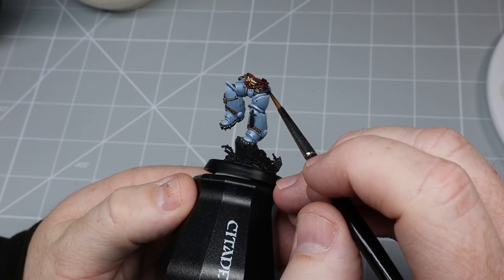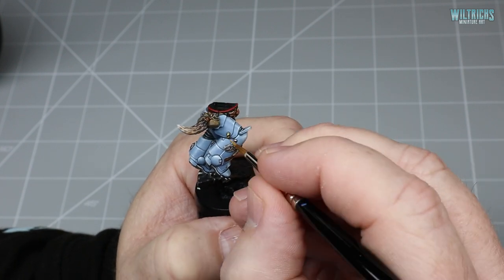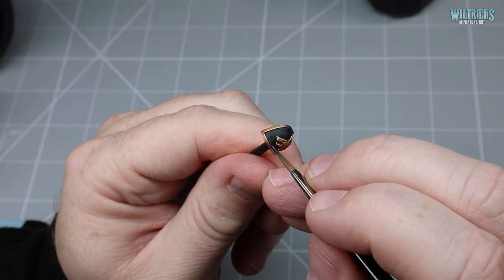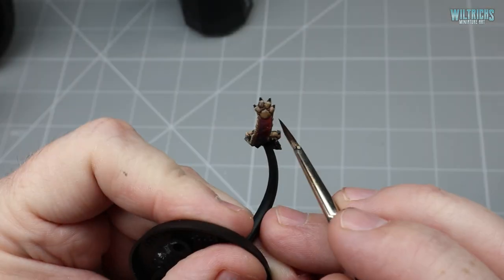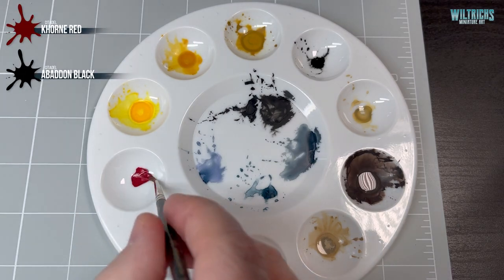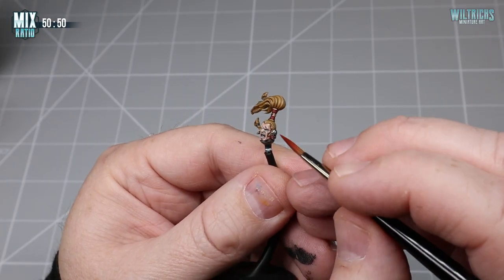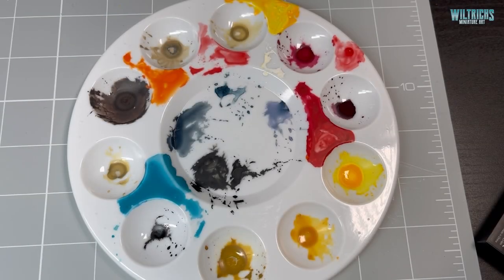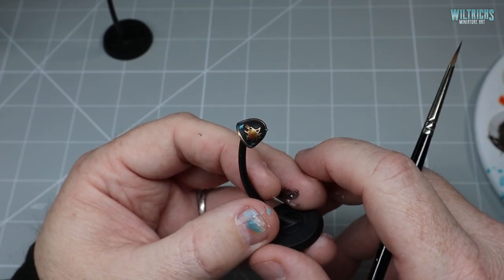Ragnar Blackmane Part 12: Painting the Final Details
Hi Everyone,

Welcome to my Ragnar Blackmane Paint Along Series Episode 12 - Painting The Final Details.

This video will show you how I go about painting all the little details that are left on Ragnar Blackmane, like hazard cabling, wolf pelt paw pads, top knot banding, Red OSL (Object Source Lighting), black emblem on his left leg, black shoulder pad and glowing runes with OSL (Object Source Lighting).

Share your progress by using ragnarpaintalong on Instagram and Twitter! Let me know how you get on in the comments section below.

If you're not painting Ragnar Blackmane and just want to know how I go about painting glowing runes, painting OSL effects and painting hazard stripes on cables then to make things easier I've also provided the time stamps of each stage so you can jump between them if you wish:

Chapters:
0:00 Video Intro
2:08 Painting Hazard Cable
9:47 Painting Black Shoulder Pad & Leg Emblem
18:55 Painting Wolf Pelt Paw Pads
25:08 Painting Top Knot
30:29 Painting Red OSL
39:16 Painting Glowing Rune OSL

I've painted this stage using Citadel Paints. I know there are many brands out there so it's difficult to give alternatives for everyone. Rather than leave anyone out here is a paint comparison chart I use quite a lot available

Paints Used:

Balor Brown
Averland Sunset
Yriel Yellow
White Scar
Abaddon Black
Ushabti Bone
Dark Reaper
Rhinox Hide
Karak Stone
Khorne Red
Mephiston Red
Lahmian Medium
Sotek Green

Pin Vice (Drill)
Scalpel/Hobby Knife

Tamiya 6mm Masking Tape
Tamiya 10mm Masking Tape
Tamiya 18mm Masking Tape
Humbrol Masking Fluid

Small 1oz Pot Brush Cleaner
Large 2.5oz Pot Brush Cleaner

Painting Lamp
Four E'S Scientific Paint Mixer

WWG 2mm Patchy Static Grass 500ml Tub
War World Scenics Army Fine Model Sand - 180ml Tub